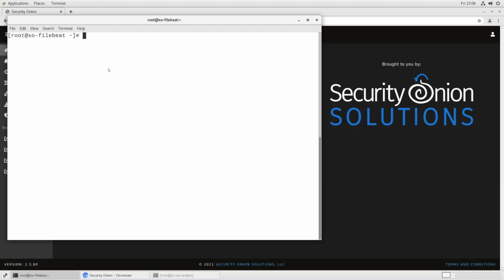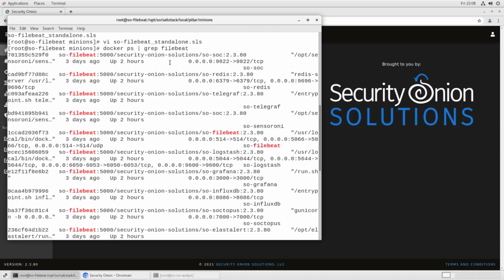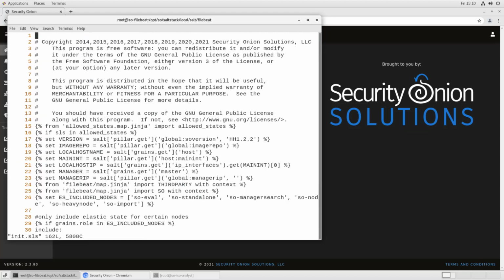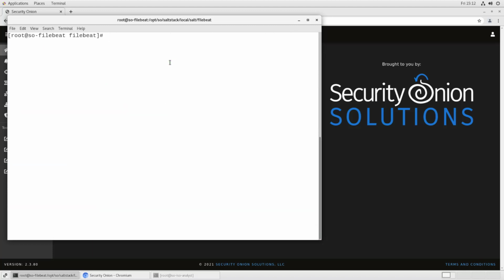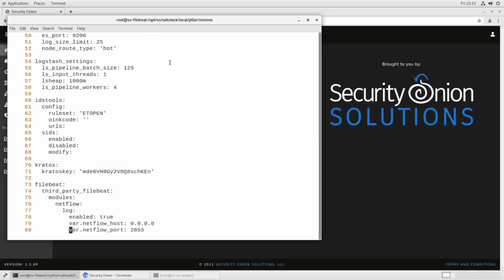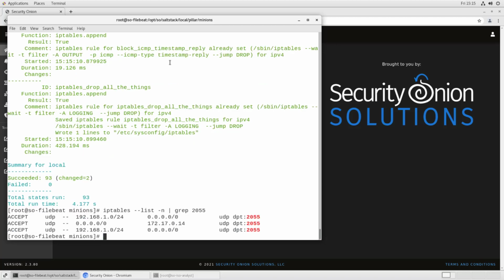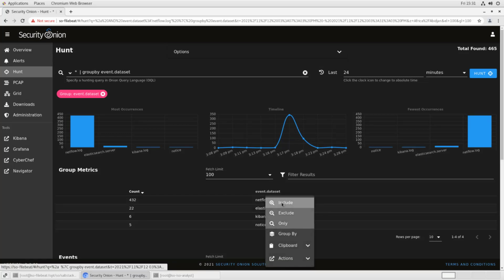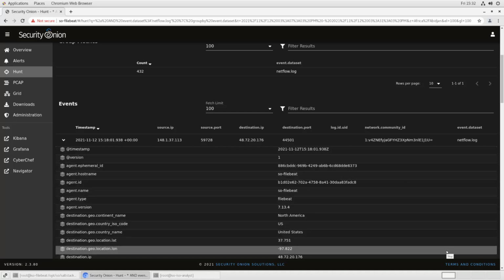Ingesting Netflow into Security Onion using Filebeat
A walkthrough of how to ingest Netflow data in your Security Onion environment, for small or remote networks where you don't have a dedicated Security Onion forward node.

Filebeat command to build Logstash pipeline:
# docker exec -i so-filebeat filebeat setup modules -pipelines -modules netflow -c /usr/share/filebeat/module-setup.yml